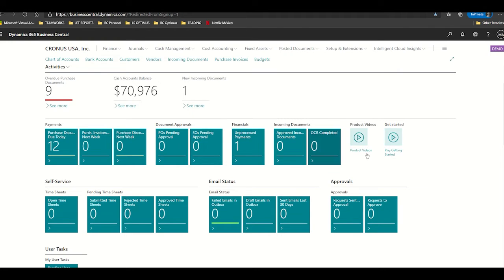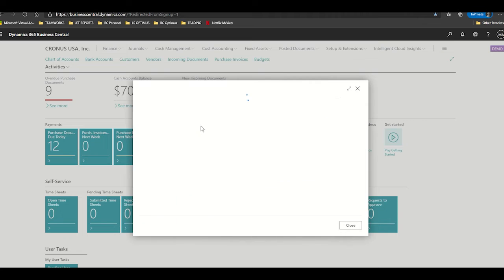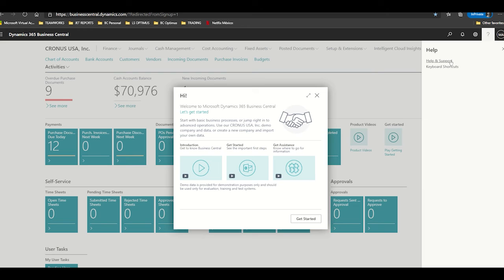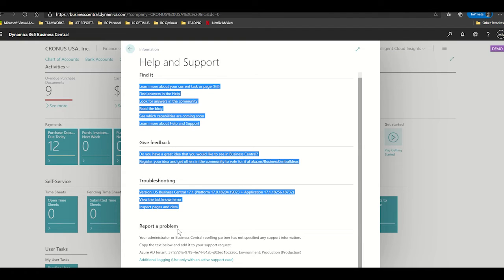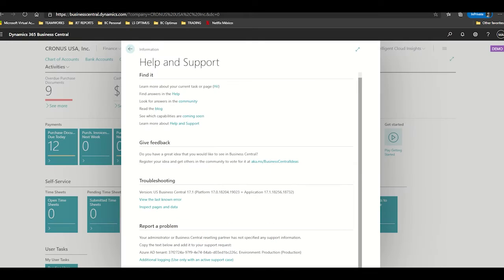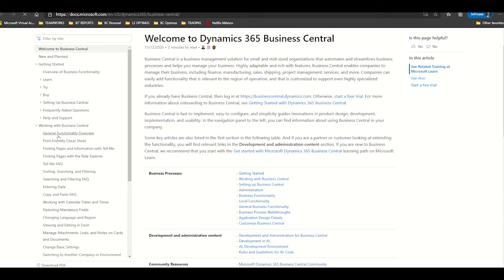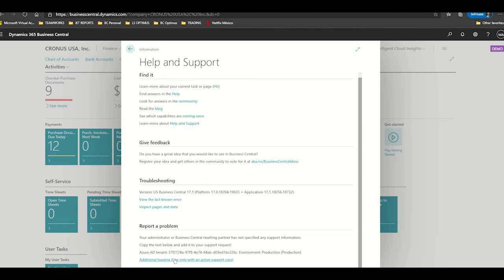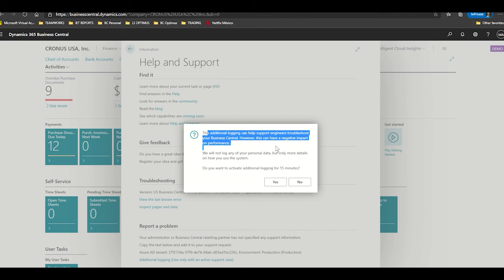Microsoft Dynamics 365 Business Central - How to Get Assistance & Support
Watch this video and learn about Microsoft Dynamics 365 Business Central - How to Get Assistance & Support